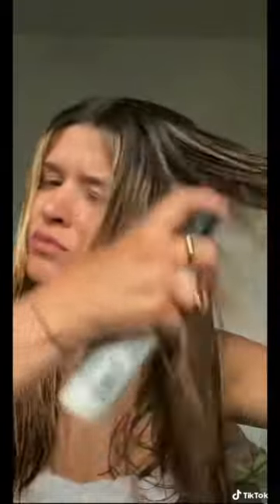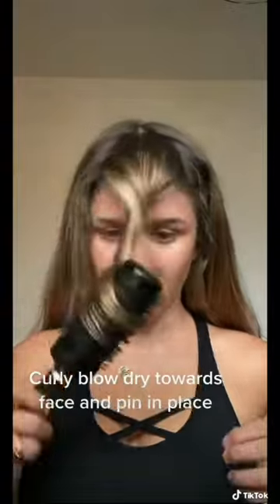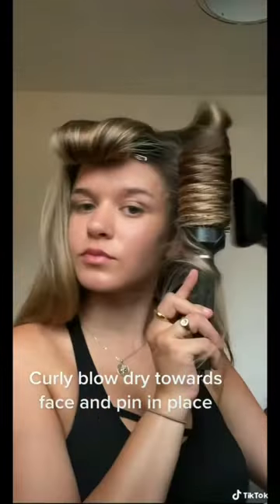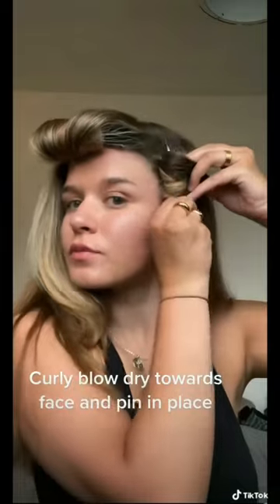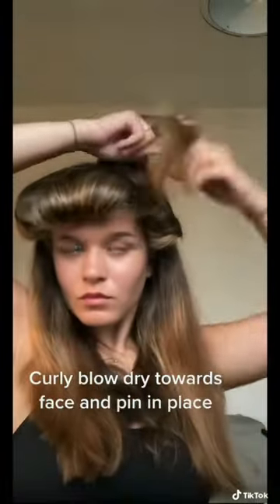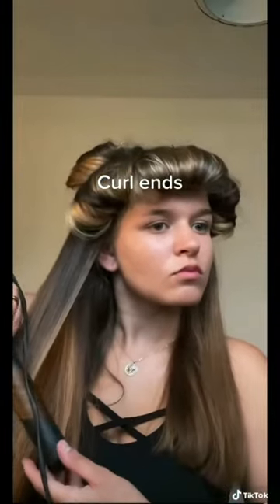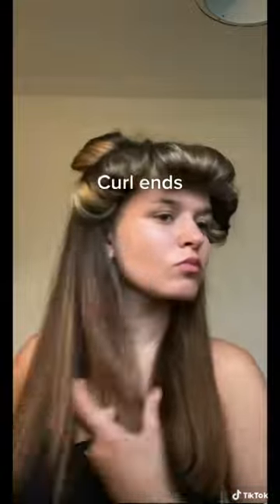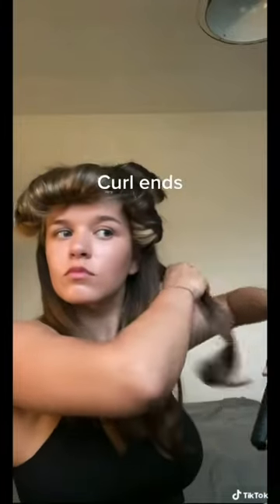Bouncy blow dry HACK! Stop wasting your time!